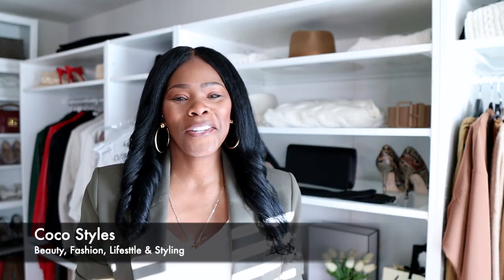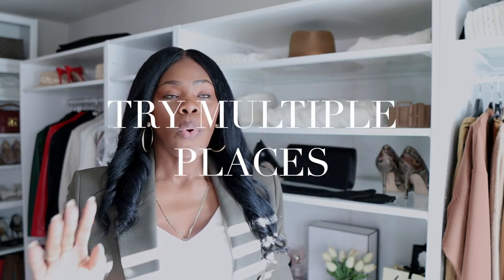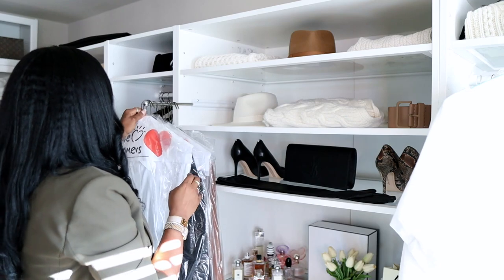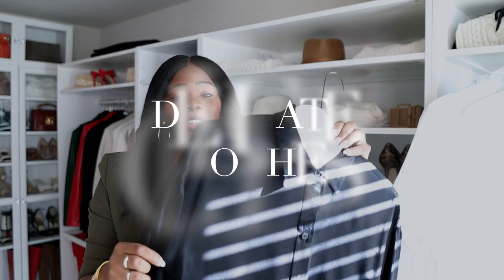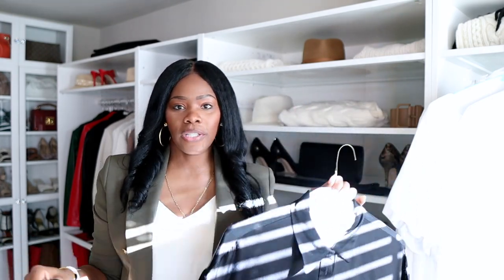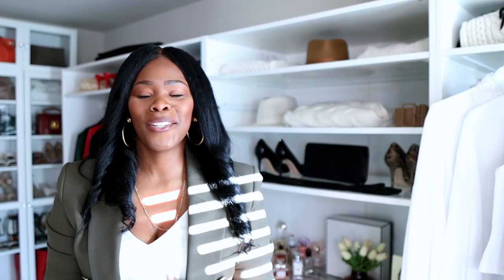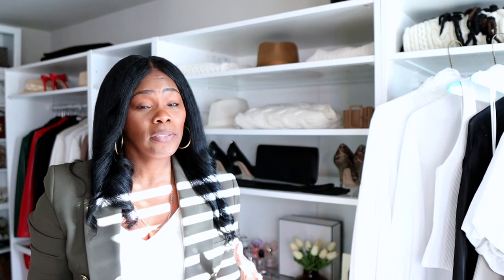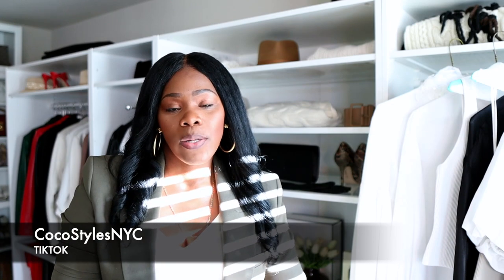Dry cleaning DOS and DON'TS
I wanted to share some dry cleaning dos and don'ts that I follow each time I take my clothes to the dry cleaners.

Dry cleaning your clothes is a luxury for some since it costs money and can sometimes be a bit pricey.

Dry cleaning your clothes will ultimately make them last longer and limit the amount of times you have to replace them.

In this video, I want to share what I dry clean and what I don't.